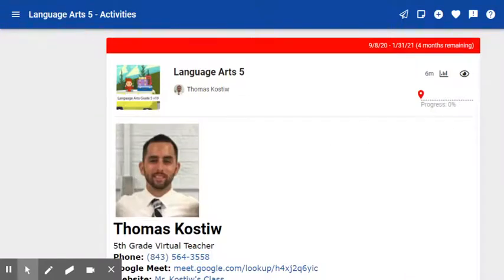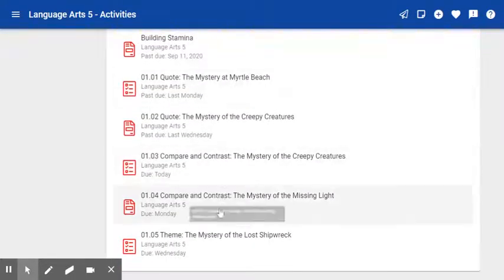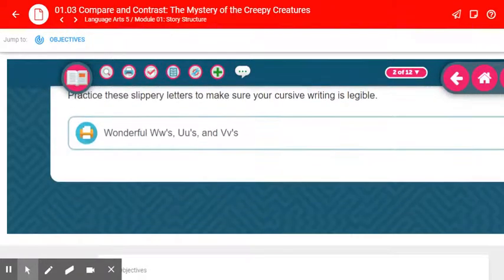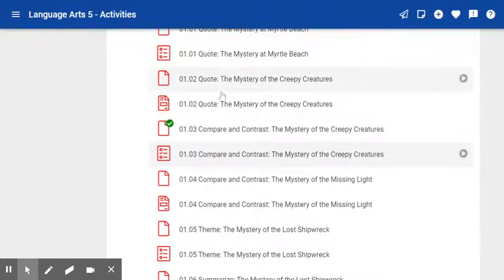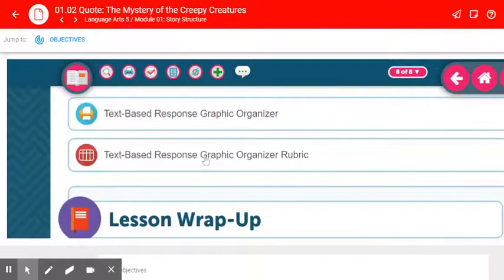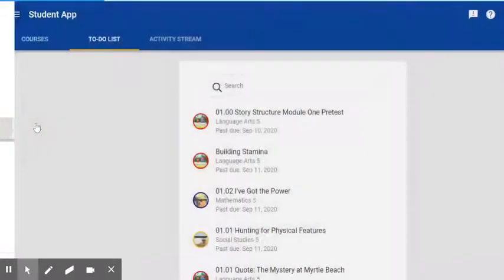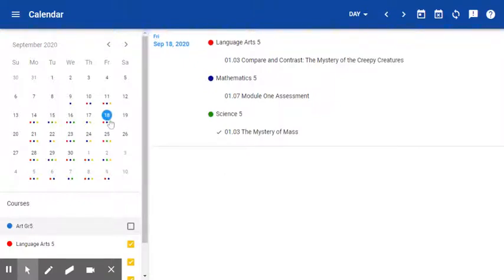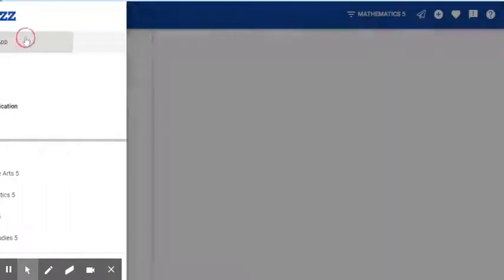Buzz Tour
This is a quick video tour of the Buzz site.